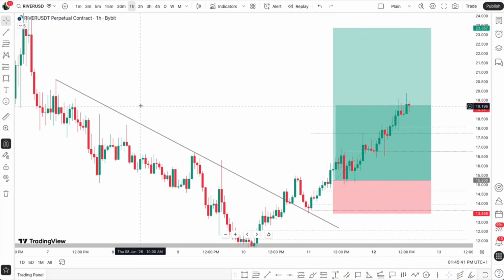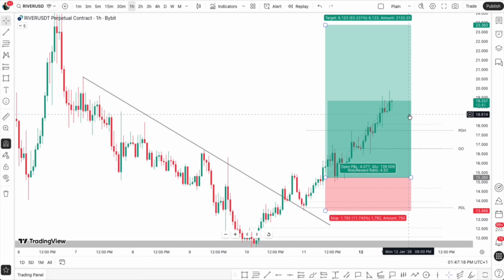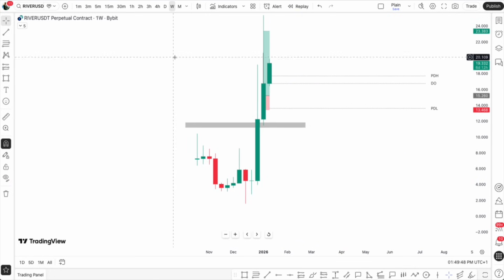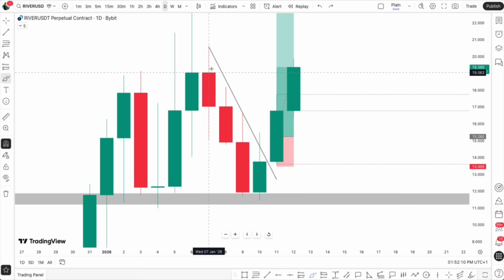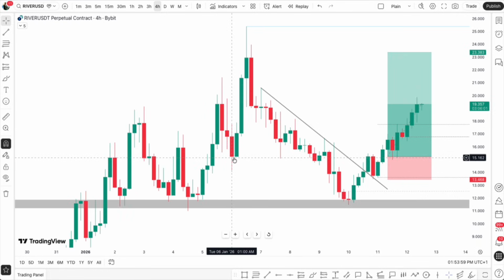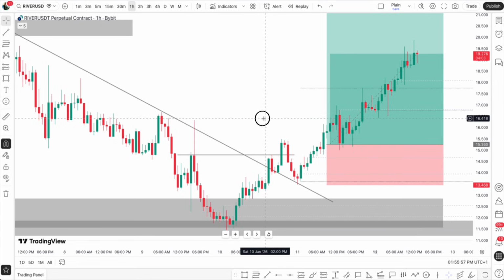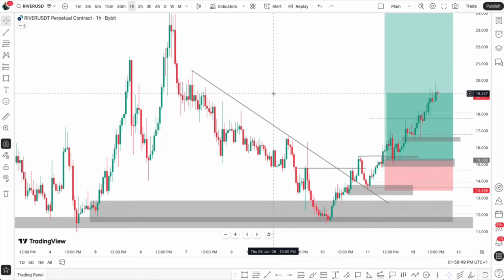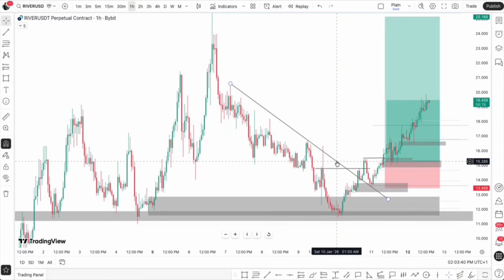How To Day Trade For BEGINNERS In 2026 (Complete Guide)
Trading is not hard, you just need a proven trading strategy to start making profit daily and in this video I broke it down for you to follow.

XT Exchange is one of the fastest-growing crypto exchanges, and with my channel, you will learn:
• How to sign up on XT Exchange correctly
• How to deposit and withdraw on XT Exchange
• How to use TradingView on XT Exchange
• How to place spot & futures trades on XT Exchange
• How to manage risk as a beginner
• How to trade crypto consistently, even with small capital

This video is part of my Crypto Trading Videos, where I teach crypto trading  every day trading and using XT Exchange.

xt exchange
xt exchange tutorial
xt exchange trading
xt exchange for beginners
how to trade on xt exchange
xt exchange crypto
xt exchange futures trading
xt exchange spot trading
xt exchange tradingview
xt exchange sign up
xt exchange registration
xt exchange deposit
xt exchange withdrawal
xt exchange app tutorial
xt exchange leverage trading
xt exchange copy trading
xt exchange review
xt exchange guide
xt exchange nigeria
xt exchange africa
crypto trading xt exchange
how to trade crypto on xt
xt exchange step by step
xt exchange beginner tutorial
xt exchange 2026
xt exchange trading strategy
xt exchange signals
xt exchange trading course